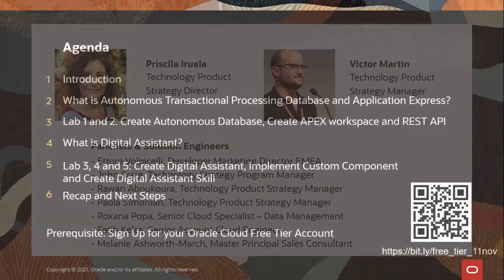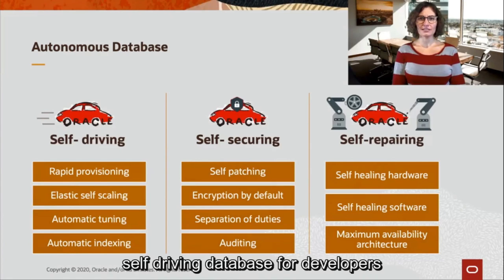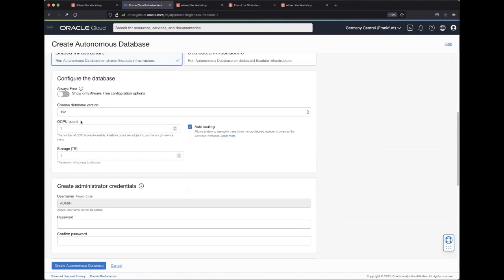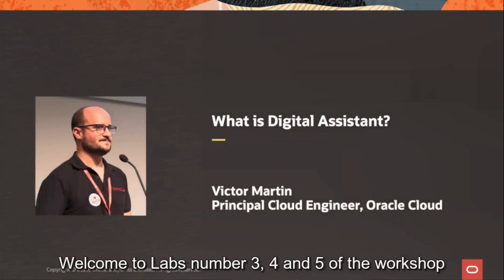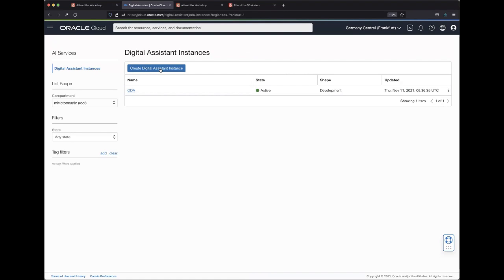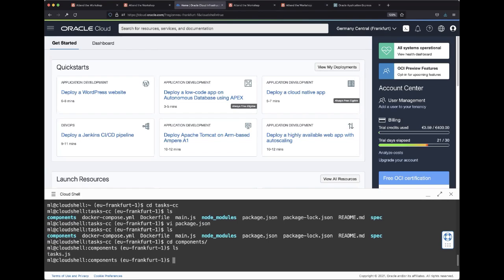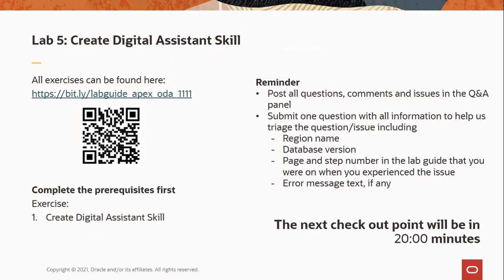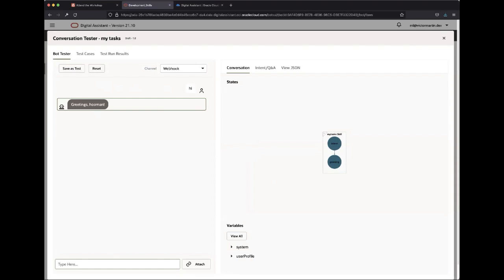Extend your APEX Application with Advanced Digital Assistant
This workshop walks you through the steps to use Autonomous Database and Application Express (APEX) to store information, offer a REST API with Oracle REST Data Services (ORDS) and enable you to interact with your customers by keeping a conversation with Digital Assistant.

Objectives:
- Store information in a powerful database
- Provide a 24/7 conversational experience with people using your services
- Explore Oracle Digital Assistant
- Explore modern and quick APEX development
- Build secure and powerful REST APIs

We'll go straight into these exciting topics and you'll be coding yourself in the exercises. Participants will get access to an Oracle Cloud Free Tier account.